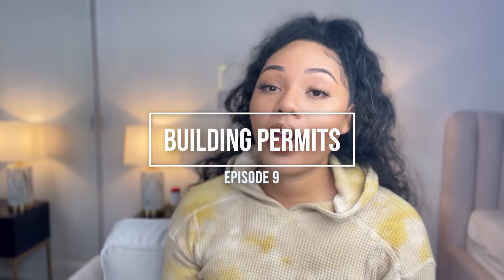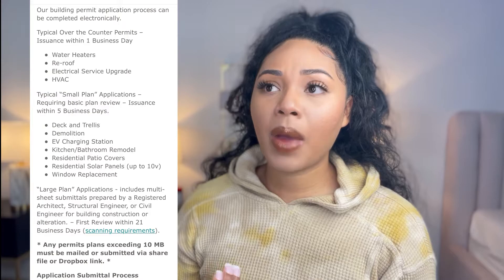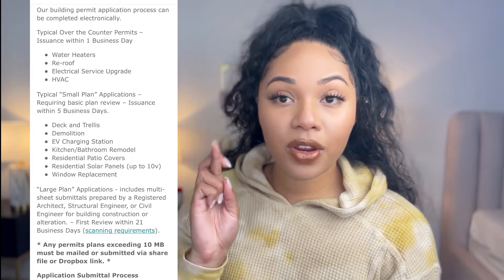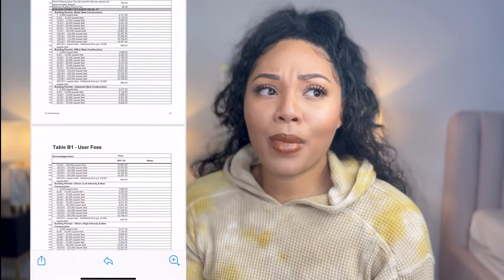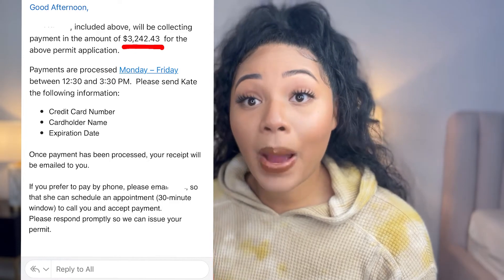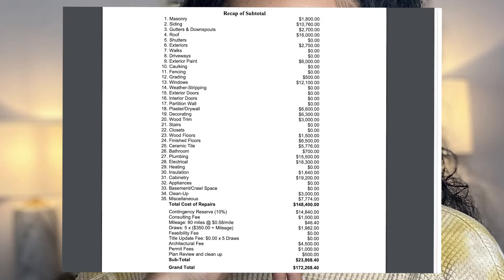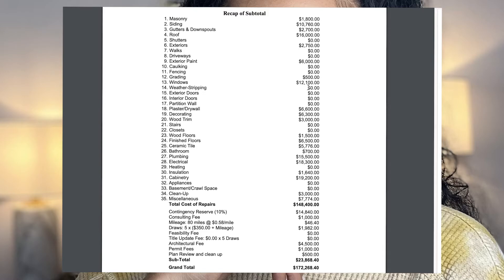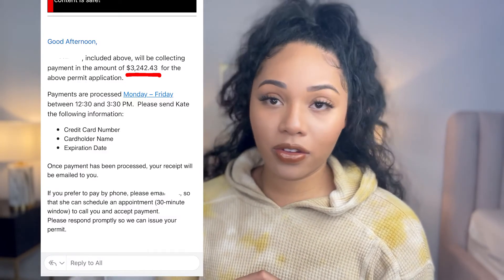E9 | Waiting on Building Permits to Start Construction | Architectural Plans took a whole month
In E9, I explain why I haven't had a chance to start construction. I am waiting on my building permits. In order to apply for building permits, I needed architectural plans drawn.

E3 | DEMO WEEKEND PART 2 | Total DIY Demo Cost | Contractor Demo Quote | 203K Loan | Saving $7400

Age: 28
Occupation: Customer Service Rep